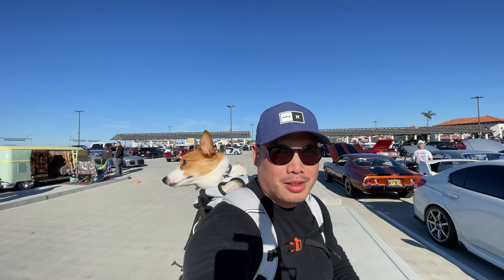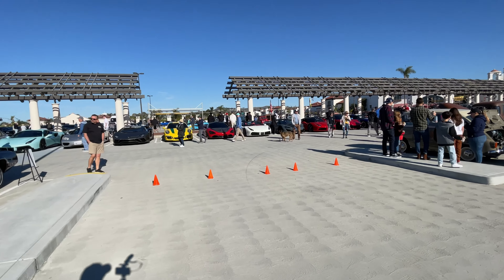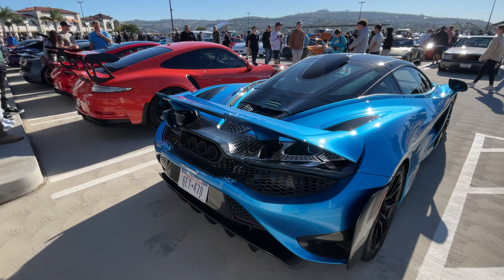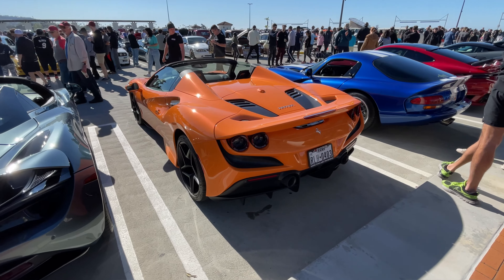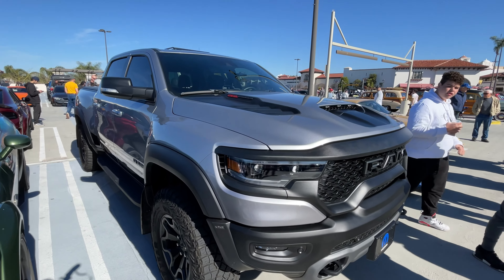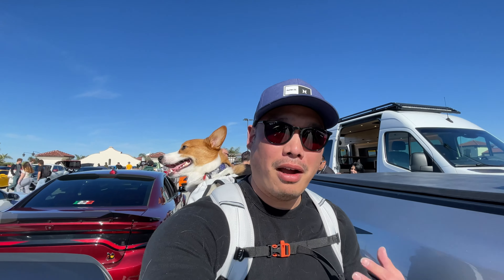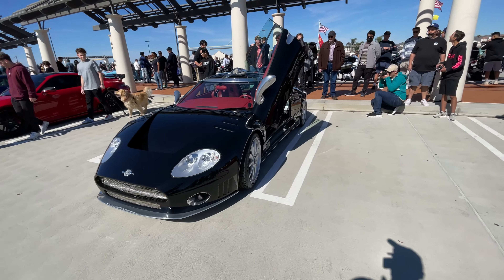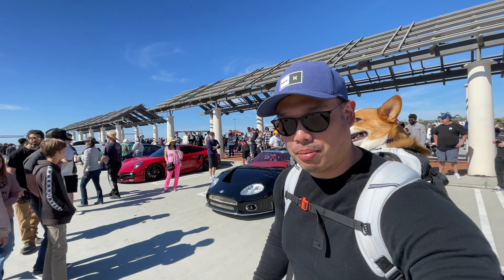Spyker C8 Laviolette Makes an Appearance!!!